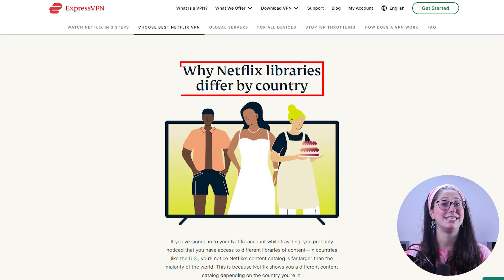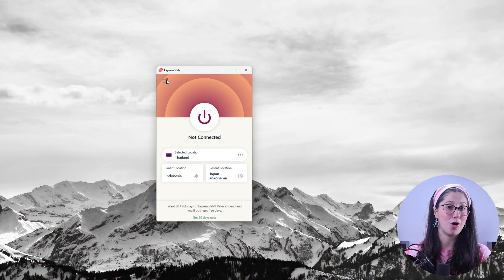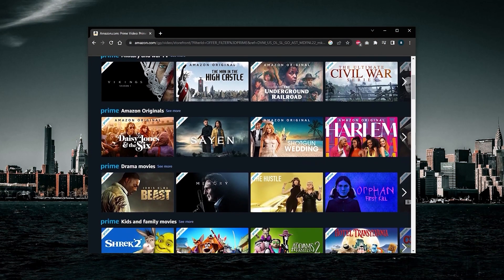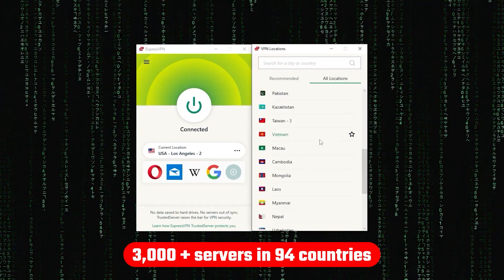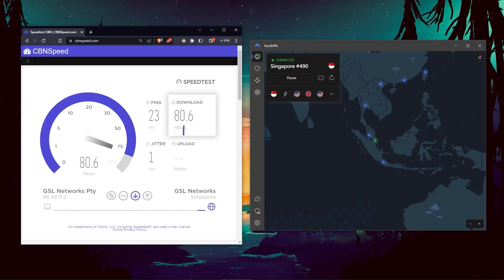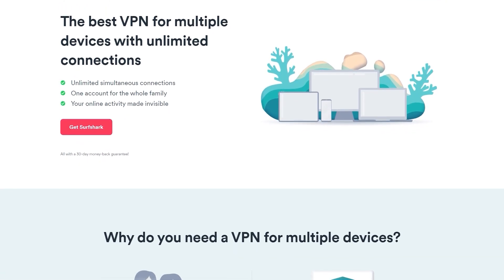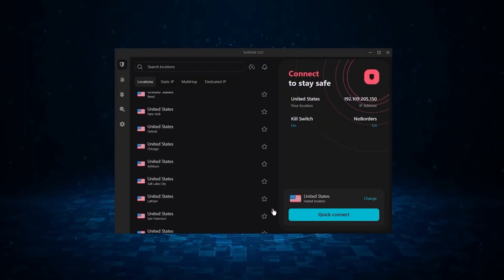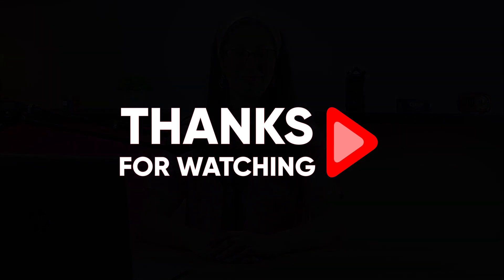Which UK VPN is Best For Netflix?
Which UK VPN is Best For Netflix? Netflix lovers, find out the best UK VPN for flawless streaming in 2026. Don't miss your favorite shows!

Hey everyone, welcome back. And in today’s video, I’ll be giving you guys my top VPN picks to access the Netflix UK library. Now similar to most streaming services out there, Netflix has different catalogs depending on your location. So let’s say you wanted to watch a show that you knew was available in the UK library but not in your country’s library. You’re gonna have to use a VPN to virtually change your location to the UK in order to access this show. So in this video, I’ll show you how to do that, and give you my top VPN picks to access the Netflix UK library. Now, if at any point in this video you’d like to check out any of the VPNs that I mention today, you’ll find all the useful links, including discounts, in the description down below. So please make sure that your online actions align with your country’s policies and regulations. With that out of the way, let me show you how to watch your favorite shows on the Netflix UK library. Oh, and btw, I’ll be using ExpressVPN to demonstrate, as it is pretty simple to use, and is overall the best VPN. Okay, so all you need to do is open up Express, press on the options icon on the top left and go to “VPN Locations.” From there, you can either find the UK from the regions listed or simply type in the name in the search bar. Choose one of the servers, and click connect. All that is left for you is to go back to the Netflix page, and give it a quick refresh. And that’s basically it! Now you can watch the Netflix UK library to your heart’s content. One thing to note, however, is that not all VPNs are created equal, as some of them might not even have UK servers and others try to sell your information. That’s why I made a list of my top 3 VPN picks in order to help you make a more informed decision and pick a service that best fits your situation. And that’s it for today’s video. Again, if you’re interested in any of these VPNs, you’ll find all the useful links, including discounts, in the description down below. And feel free to comment below if you have any questions, as I love getting to interact with you guys, and like and subscribe if you found this video to be helpful or would like to stay up to date with future videos!

Hope you enjoyed my Which UK VPN is Best For Netflix? Video.